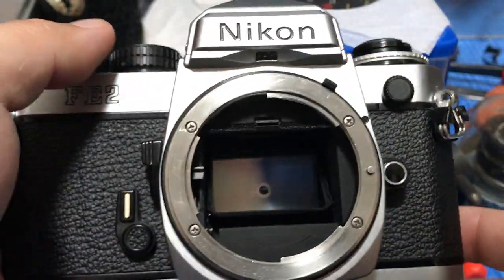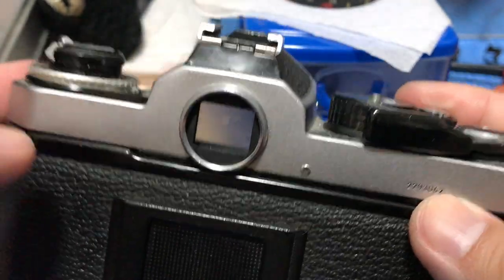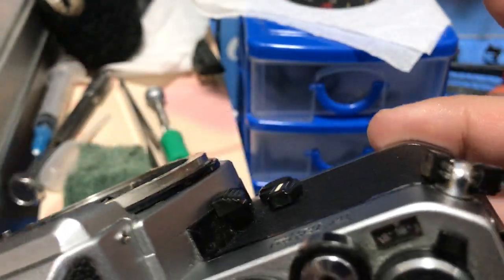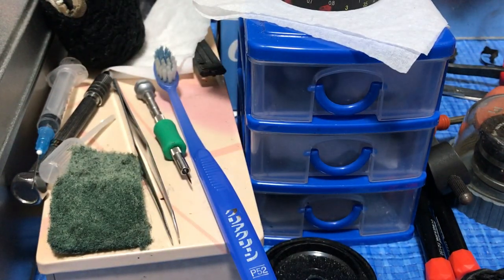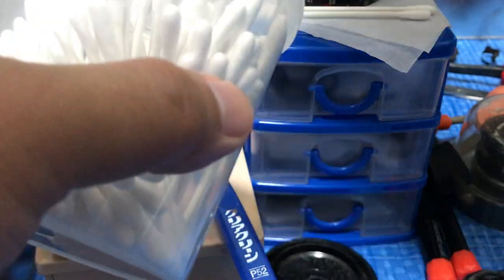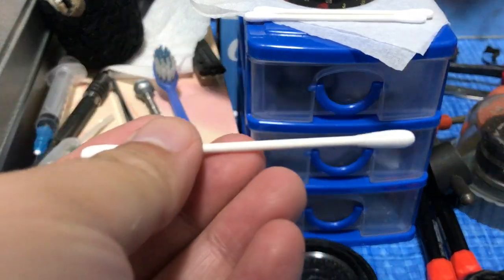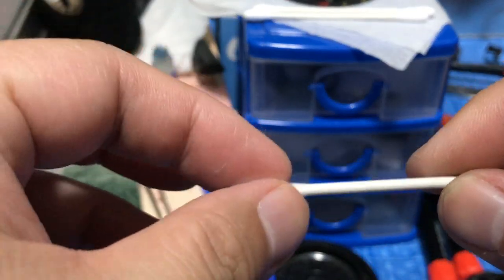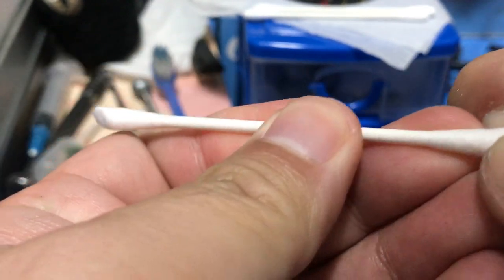Testing and Cleaning Junk Cameras (Nikon FE2) pt2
This is how I test if a camera I got from the junk shop is good enough for my personal use or not. This is also aimed at people who buy and sell camera gear online on how to effectively appraise and test a camera before you post it online to sell. People who buy old cameras online may also find this useful. I got a few requests on how I do this so here it is! Check out richardhaw.com for the full article.